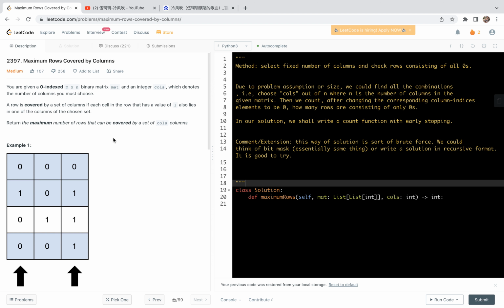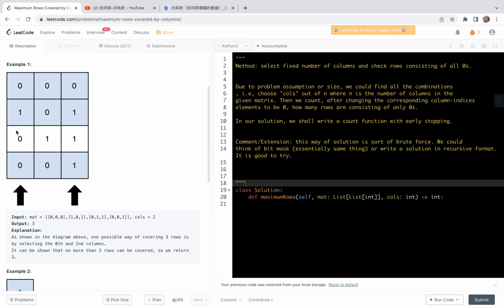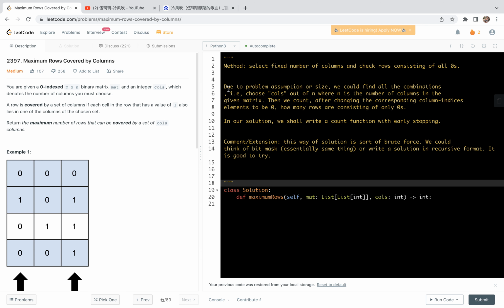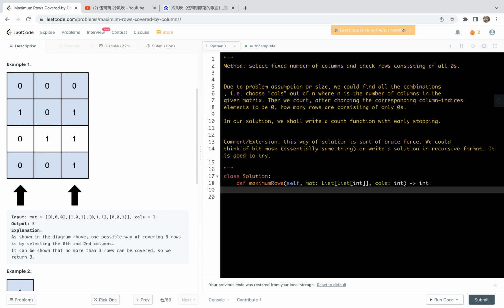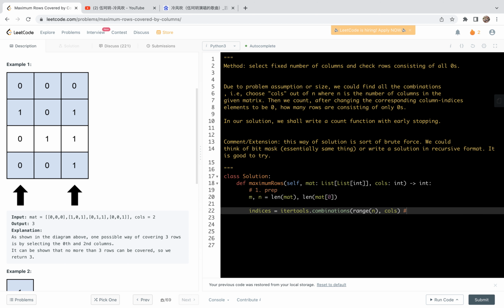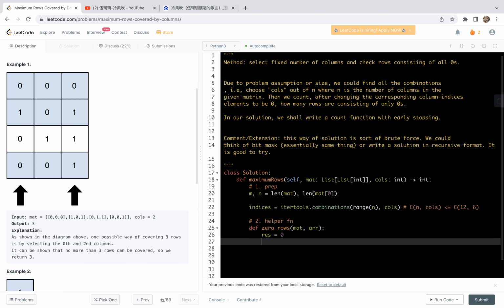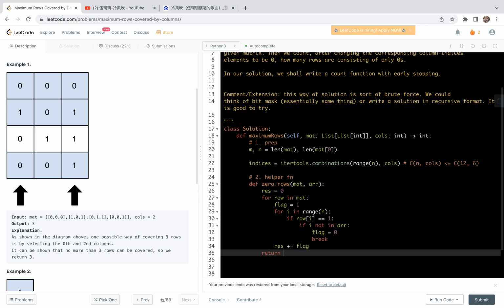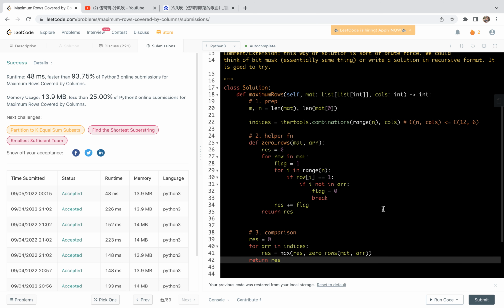Leetcode 2397. Maximum Rows Covered by Columns - combination and check, sort of brute force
Python solution to Leetcode 2379. Here, we find the possible ways of selecting the desired number of columns and check the covered rows by making "in the air" the matrix elements with column index in the selected columns to be 0. Due to the size of the problem here, we can do this brute force solution here. It is good to generalize this problem and solution when the size of the problem becomes larger.